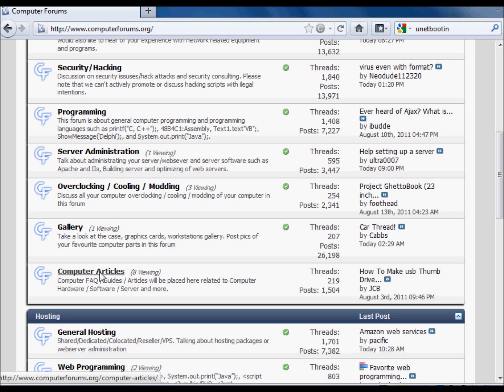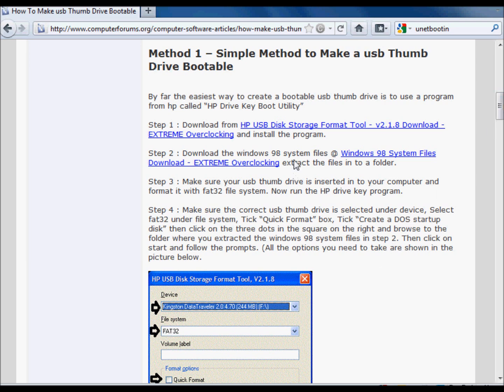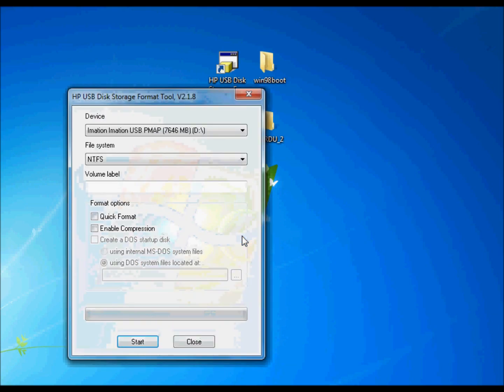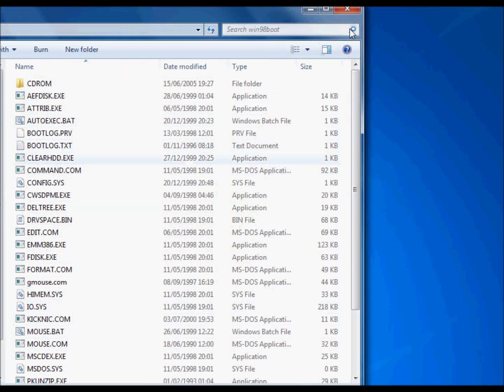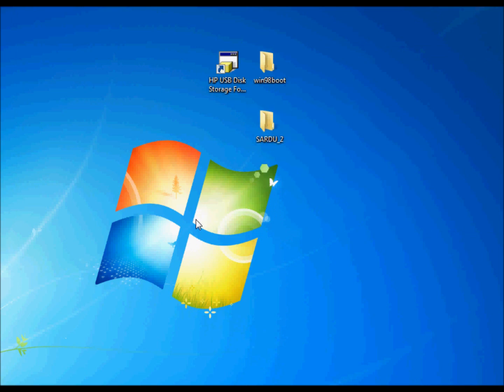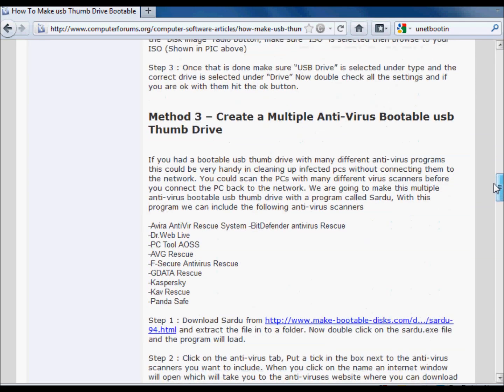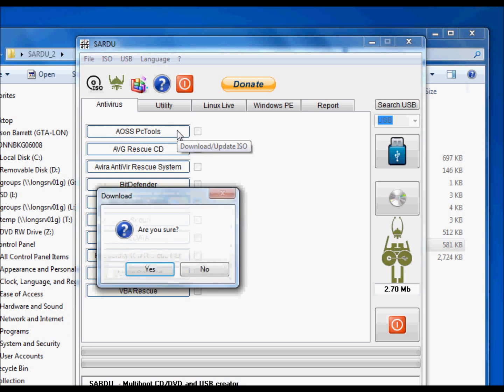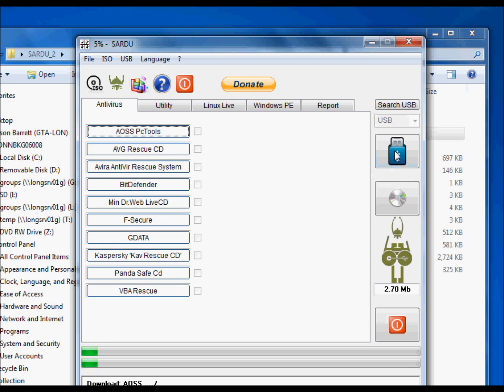How To Make A Bootable Pen Drive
In this guide I will show you how to make a bootable USB pen drive